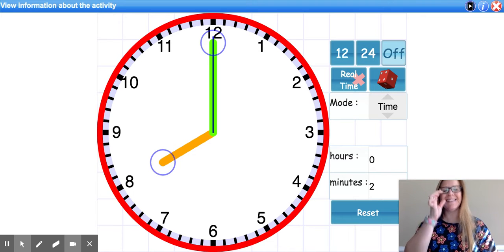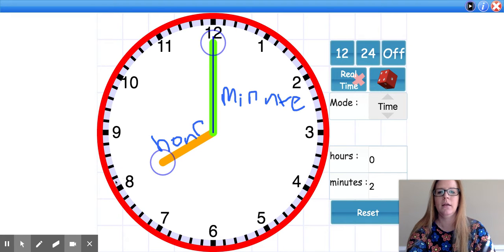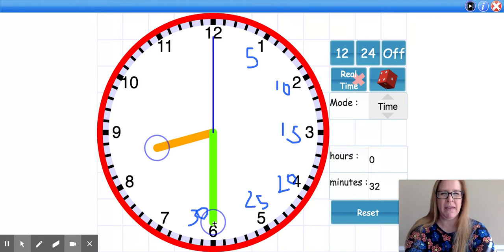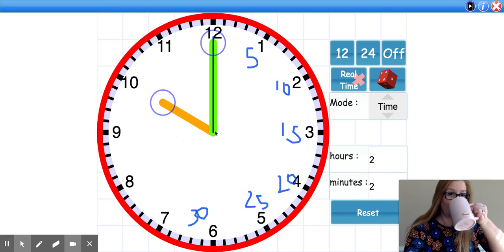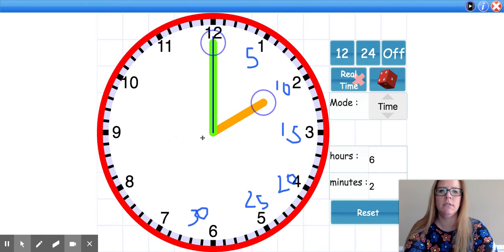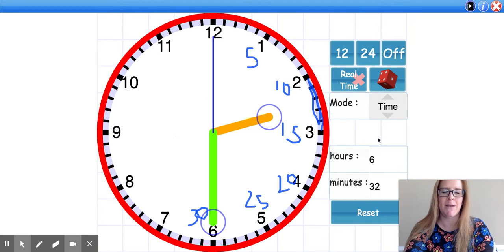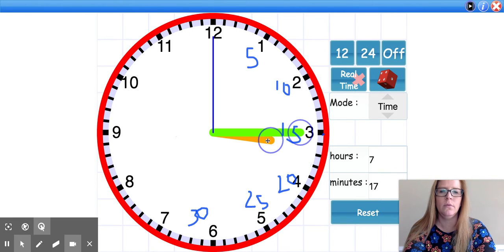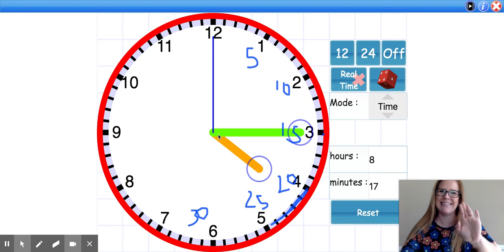Telling Time Review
Review of telling time